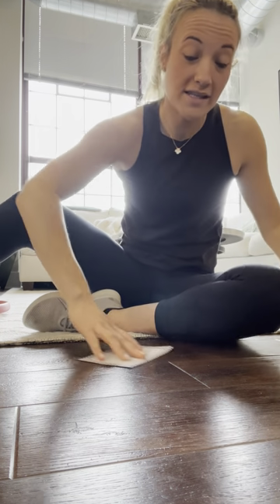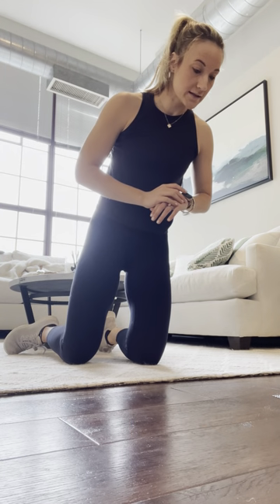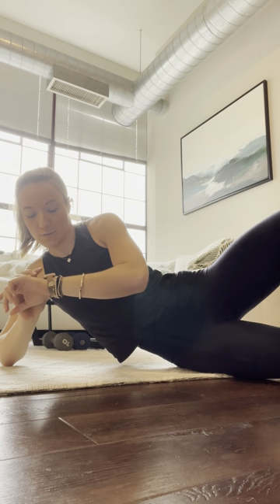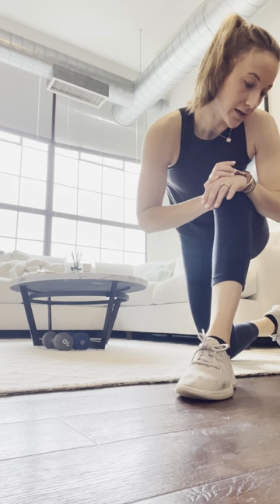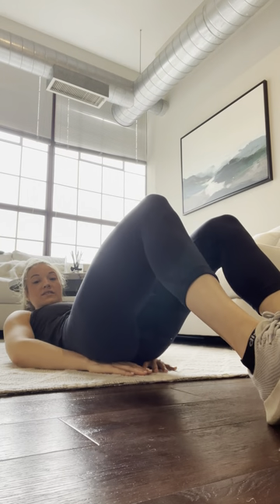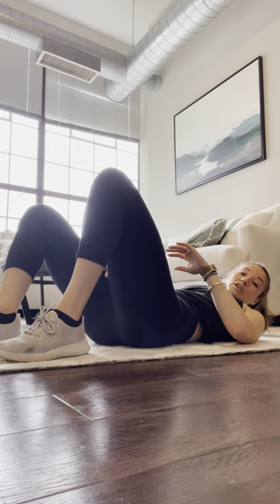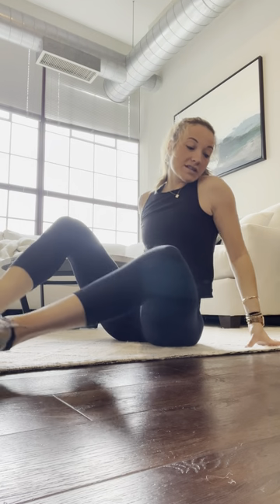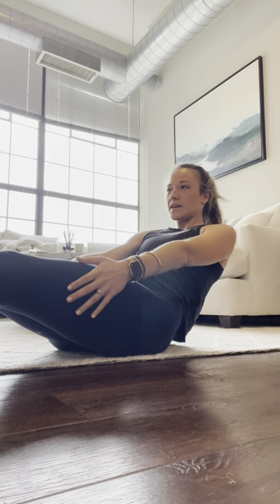Squashskills follow along mobility and trunk circuit with Olivia Fiechter